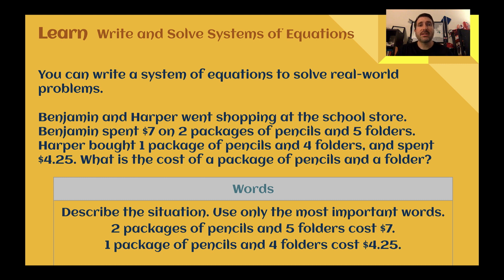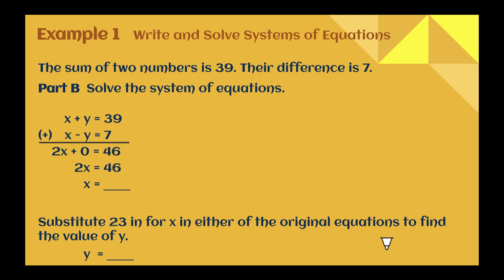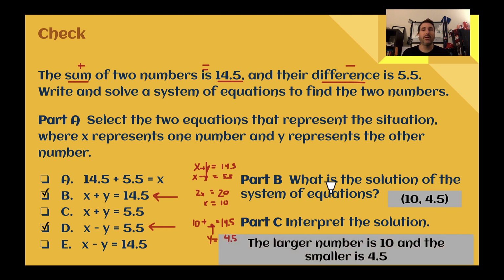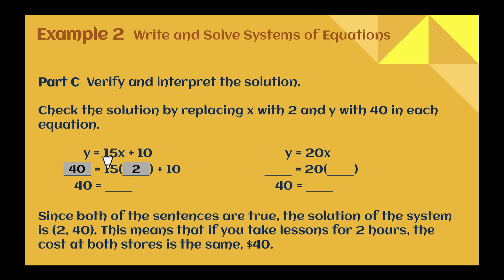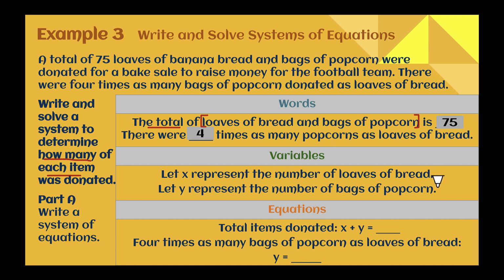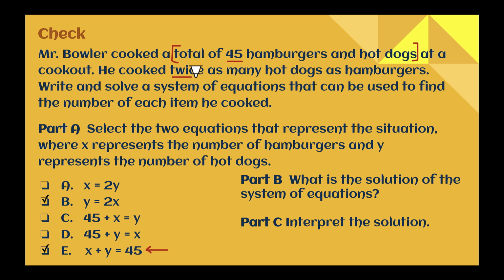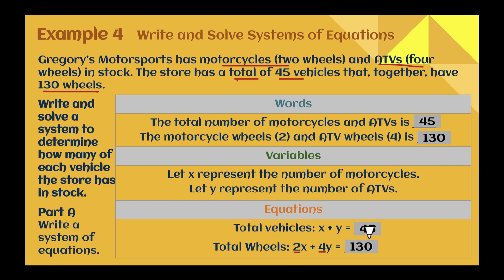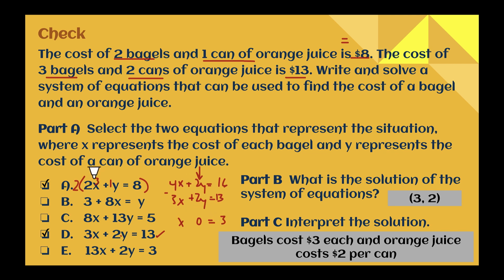8th Grade Module 6 Lesson 5 – Write and Solve Systems of Equations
Writing a system of equations from word problems, then determining the best method to solve based on the structure of the equations.